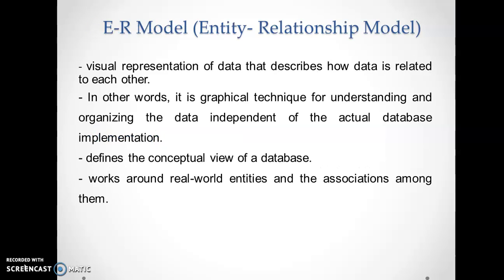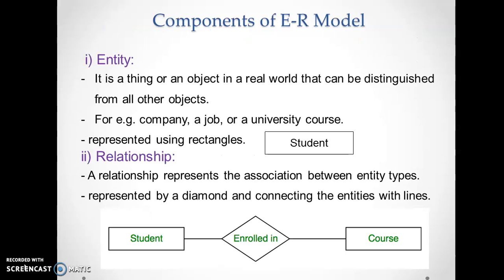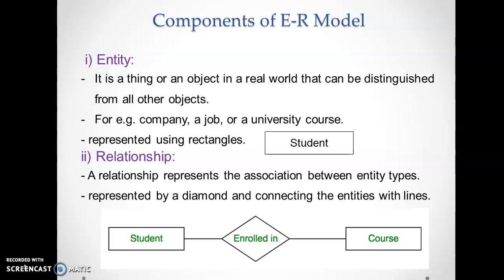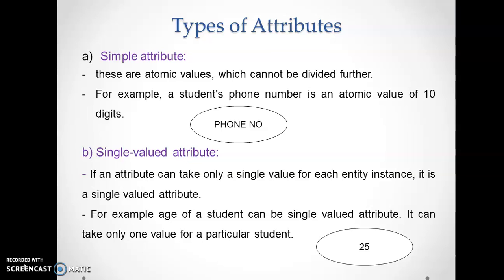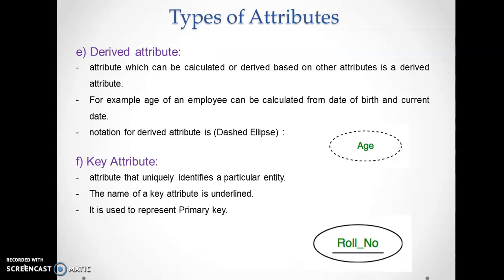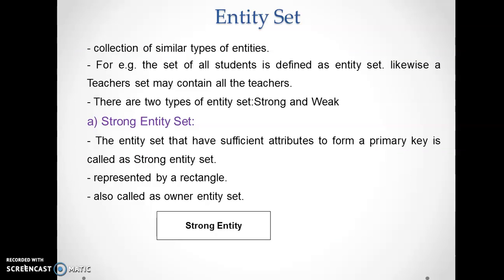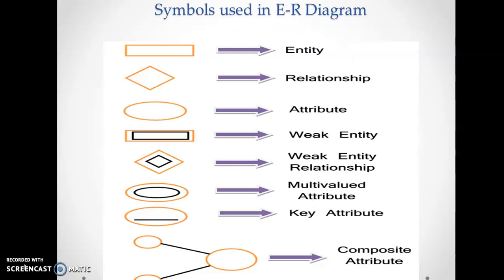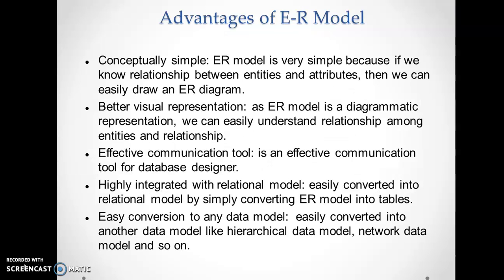Entity Relationship Model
"Entity Relationship Model" video prepared by Madhavi Nawarkar